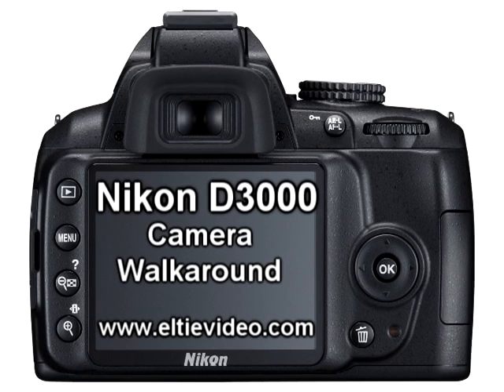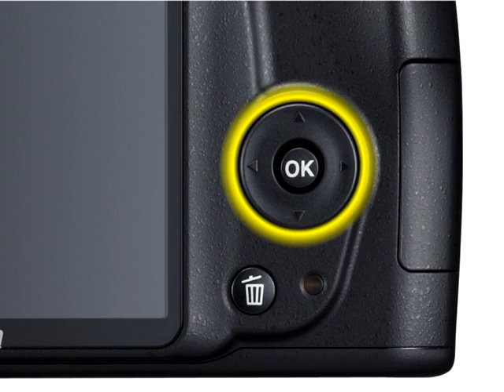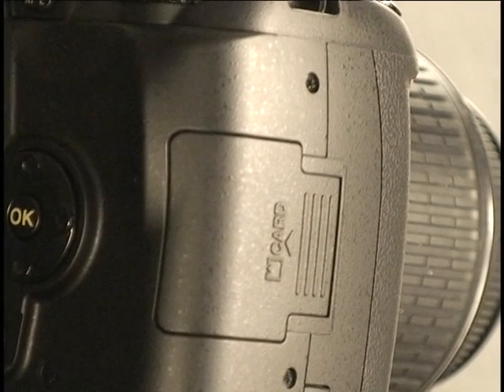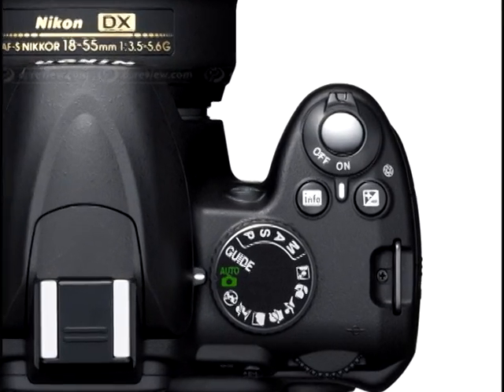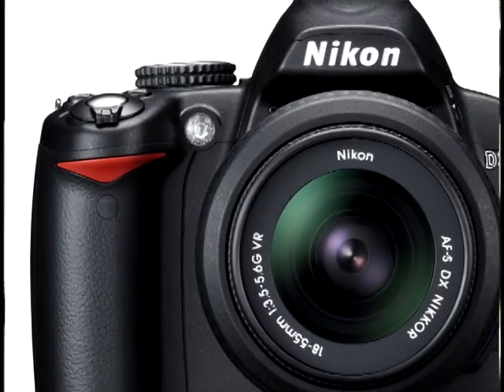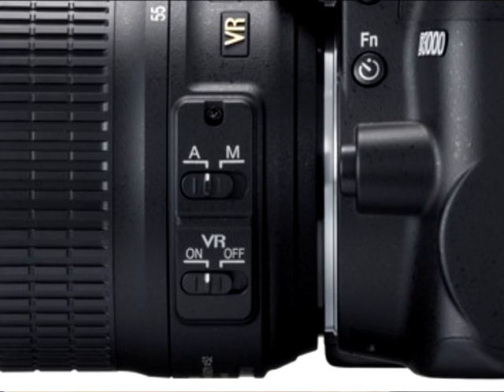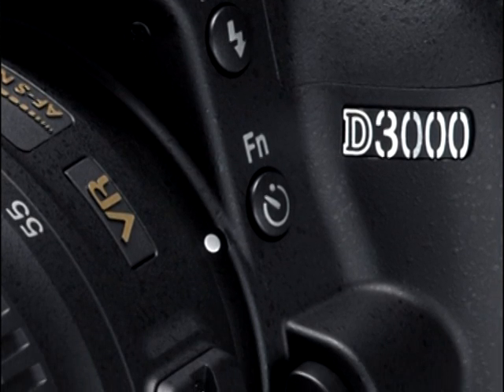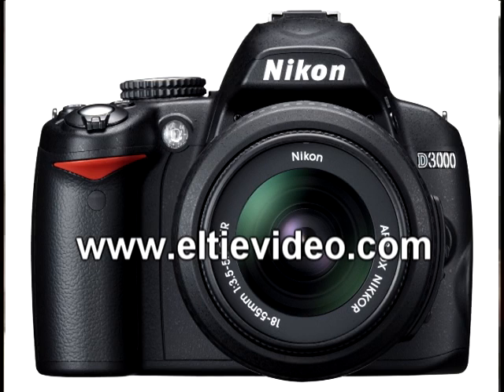Nikon D3000 Camera Walkaround